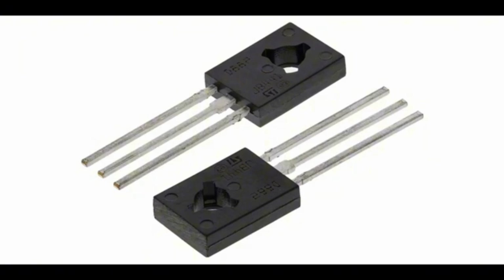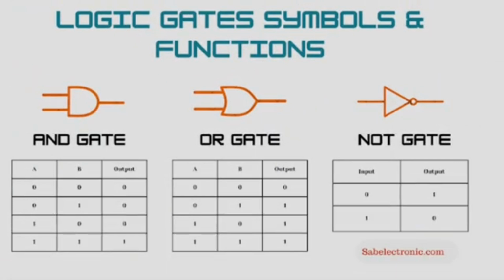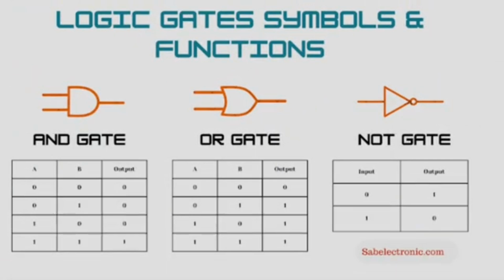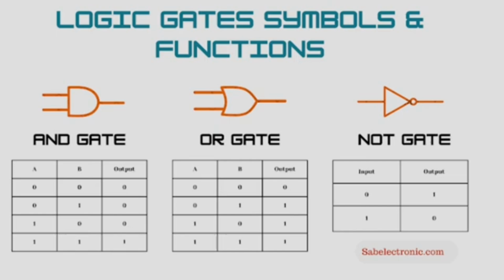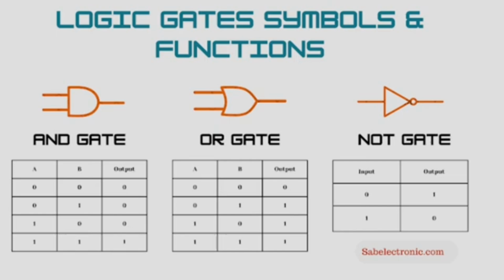Logic in the computer by Andra Wijaya Hassan